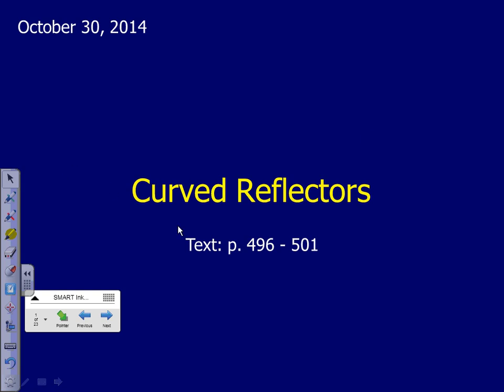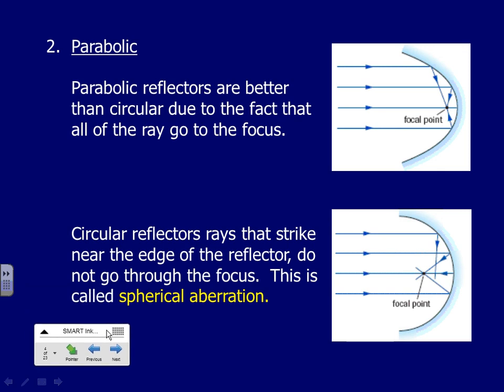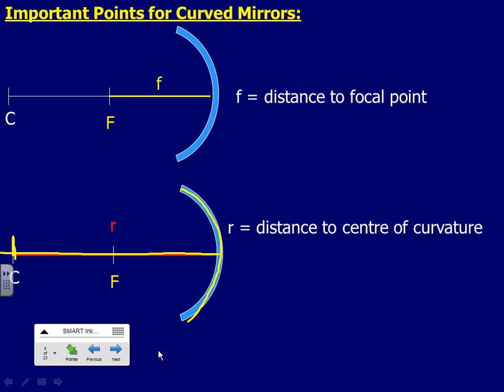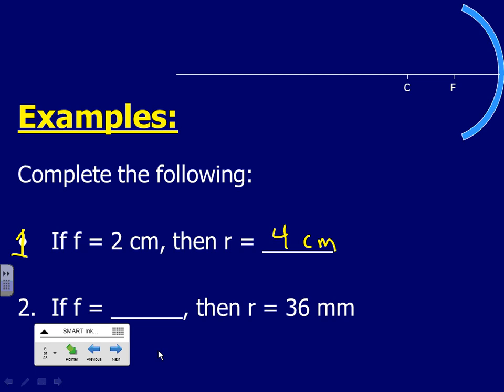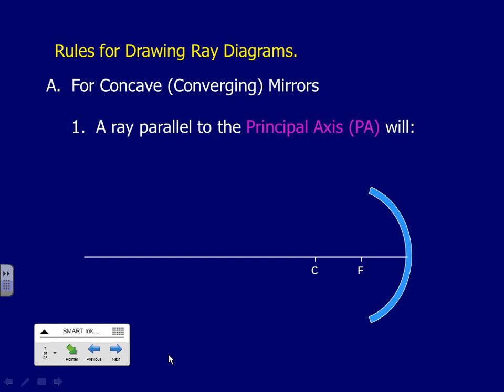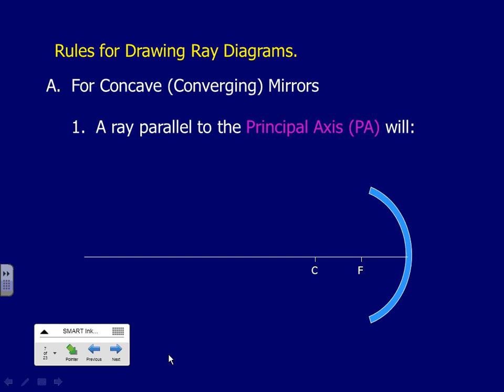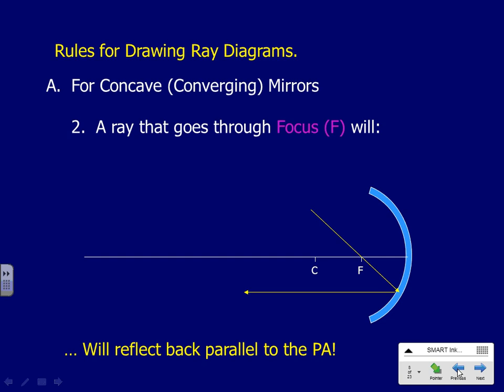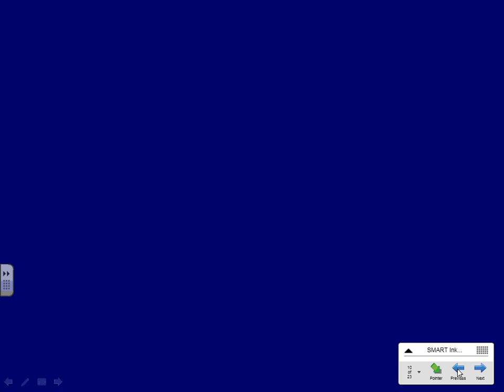SNC 2D U2 6. Ray Diagrams for Concave Mirrors